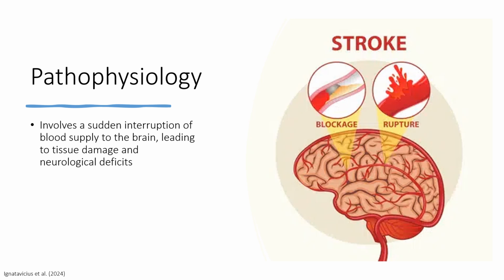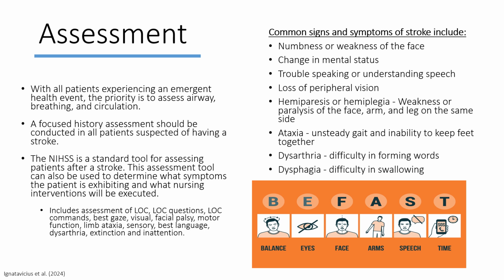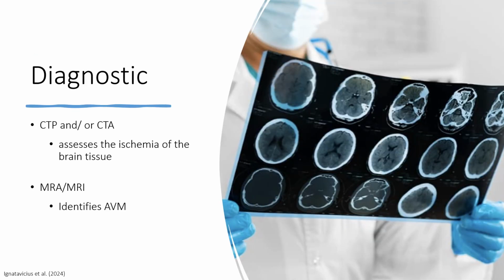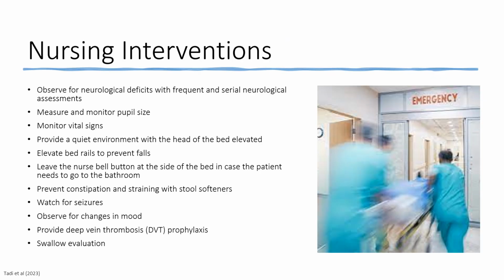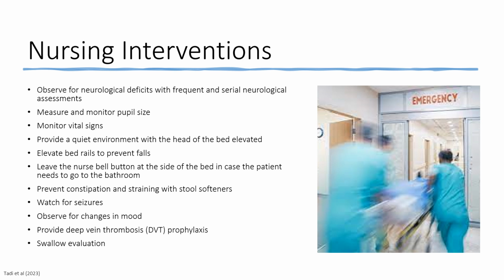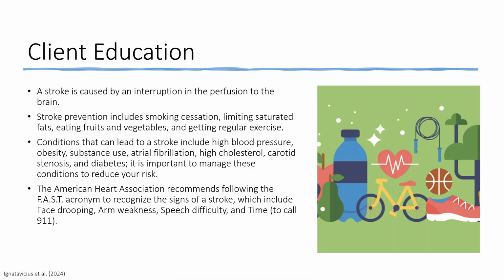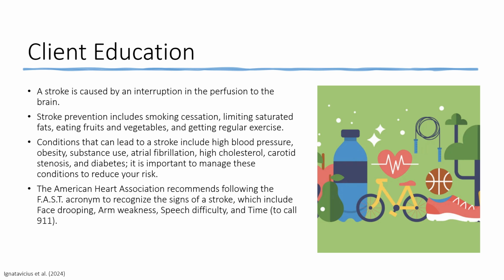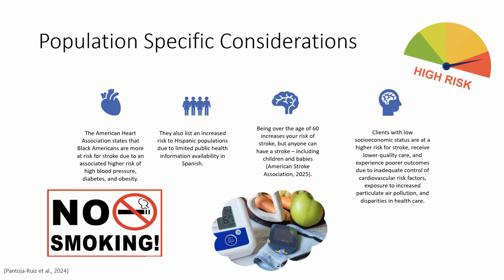Video Voiceover Stroke Group Project NSG 252 Group #4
Kaitlin Madali
Jordan Meagher
Ashanti Jordan
Brooke Phillips
Cindy Torrico-Achaval